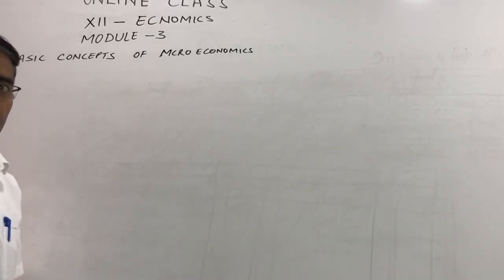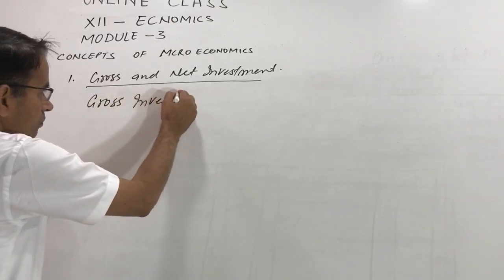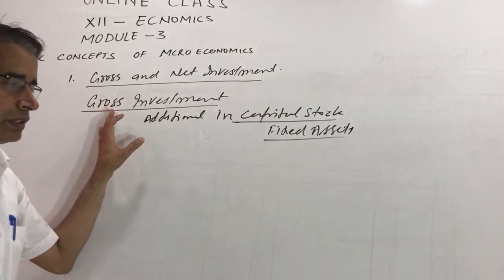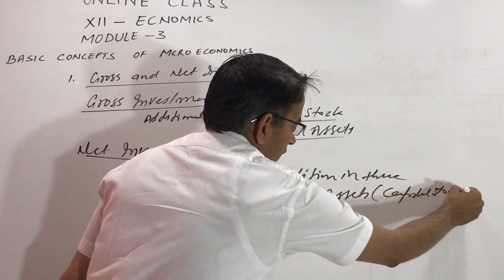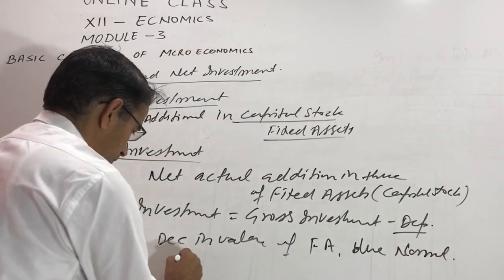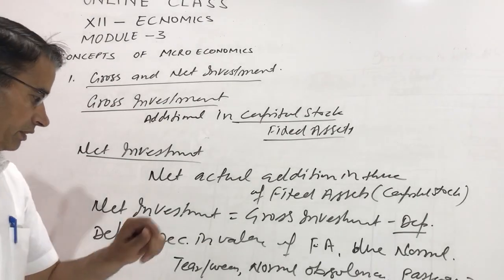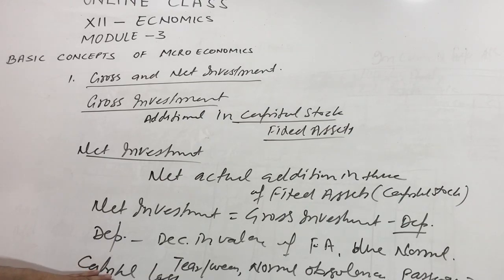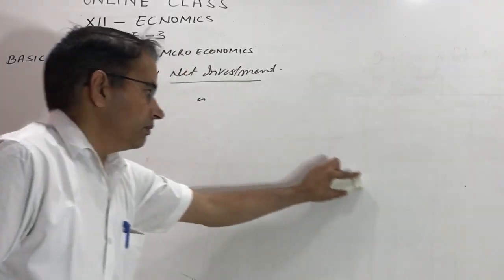CLASS XII, ECONOMICS, MODULE-3, BASIC CONCEPTS OF MCRO ECONOMICS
BY: BALBIR